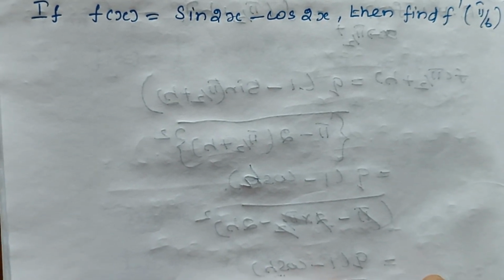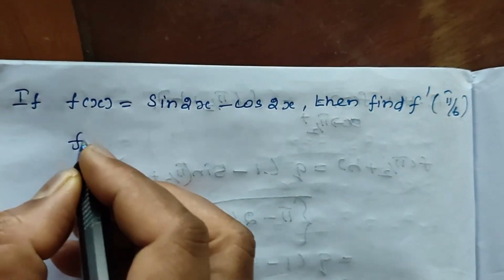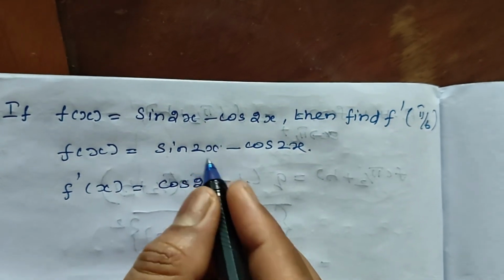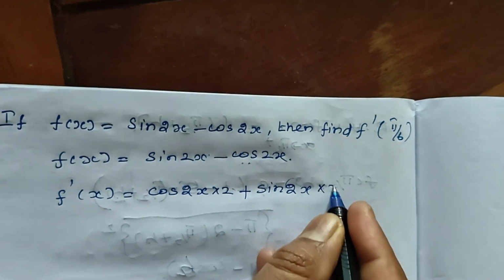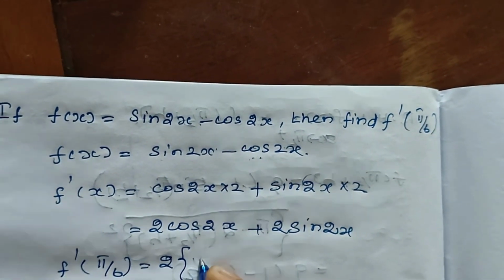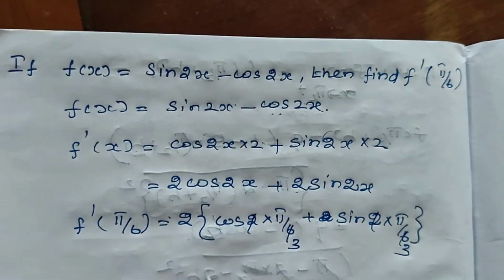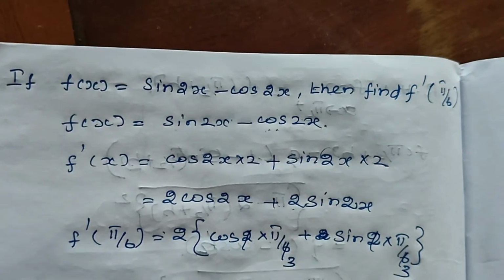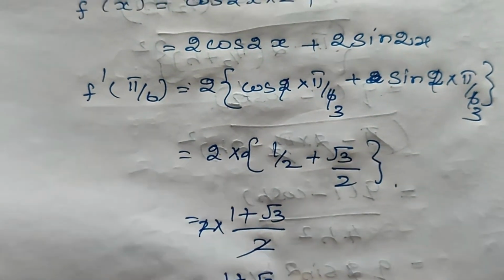If f(x)=sin2x-cos2x find df/dx#boardexam